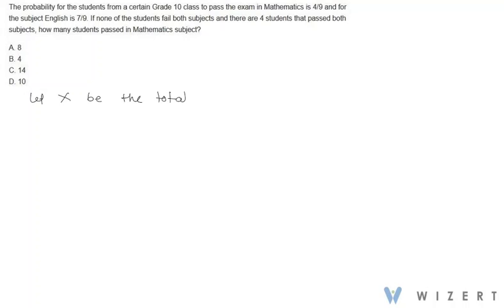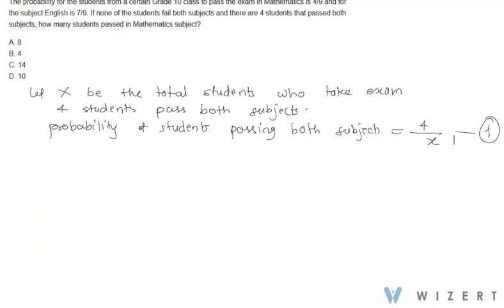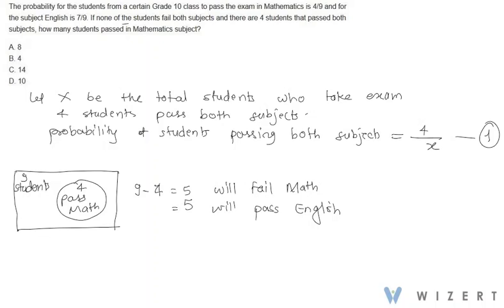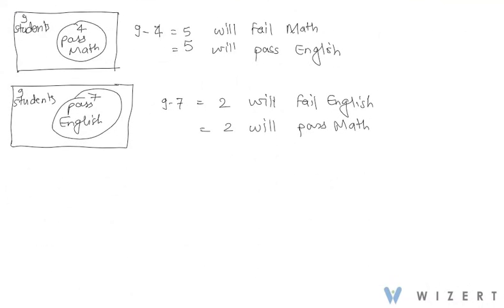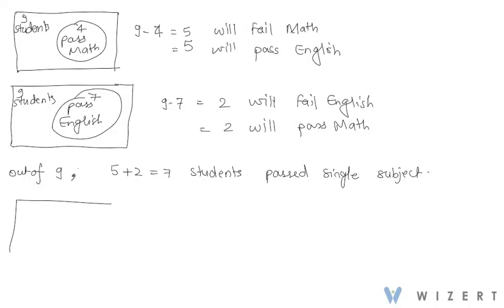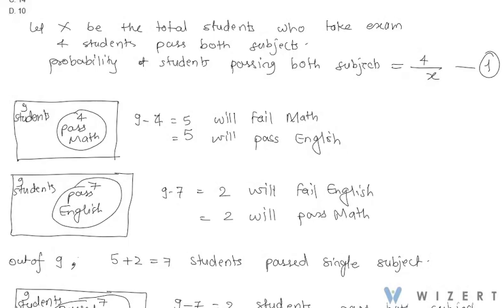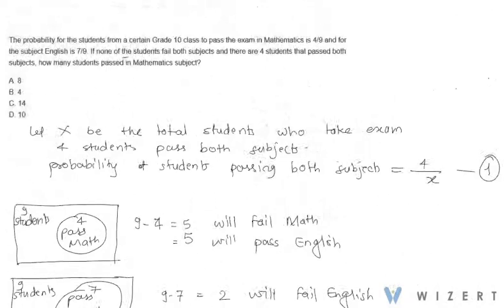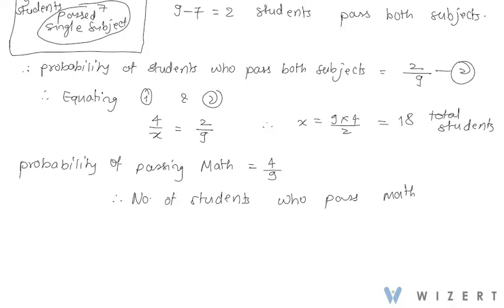Venn Diagrams Problems worksheet pdfs for Grade 10 - Set 1607665395